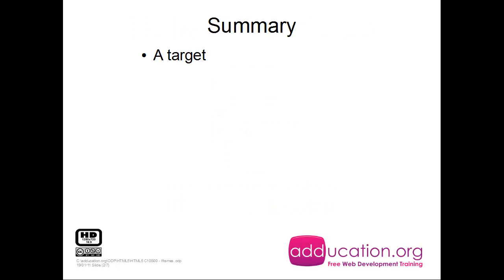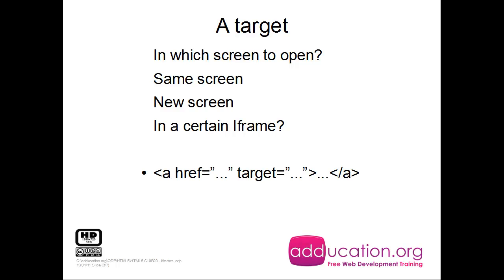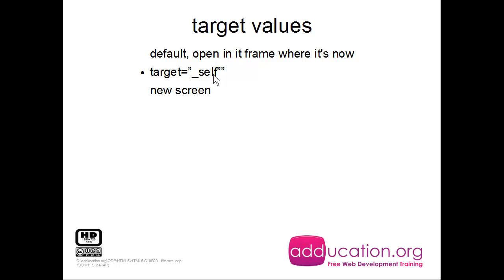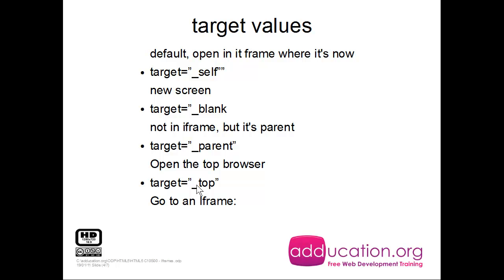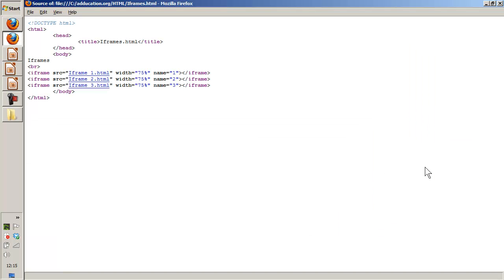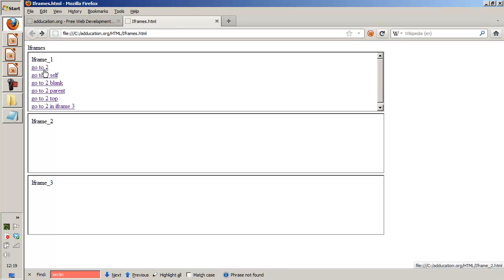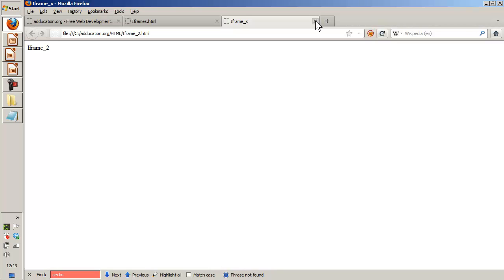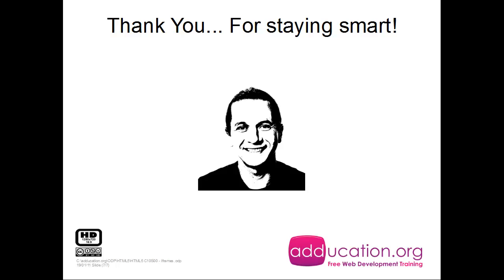HTML5 Course - 17 - A target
This video shows you how to use targets when using anchors in HTML5